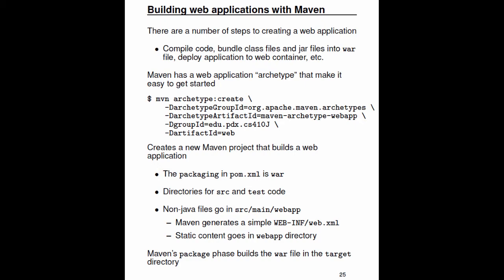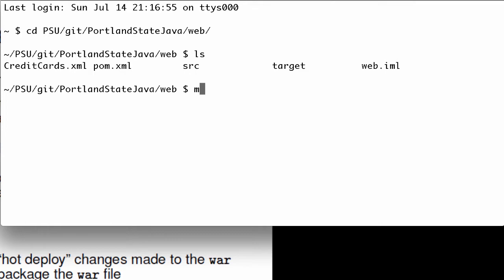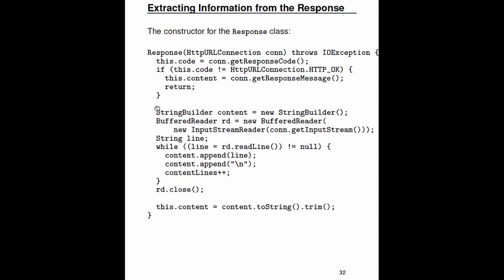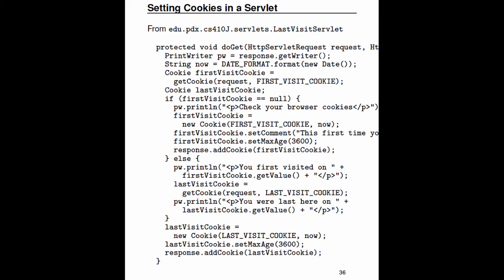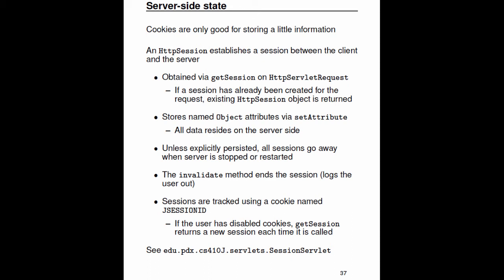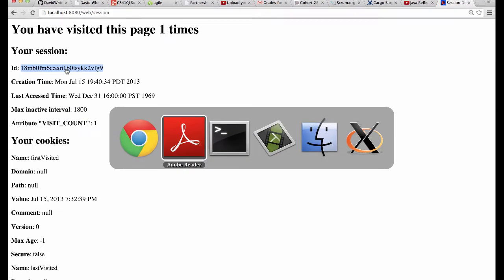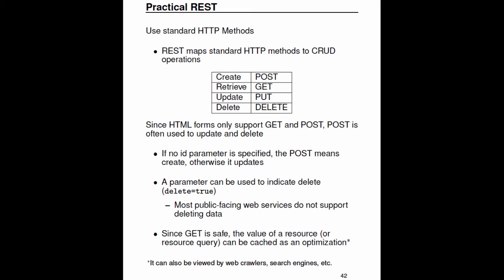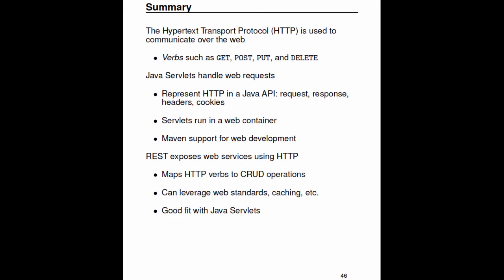Web development with Java, Part 2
In this screencast, we conclude our discussion of web development in Java by looking into session management and cookies as well as learning about REST, REpresentational State Transfer.